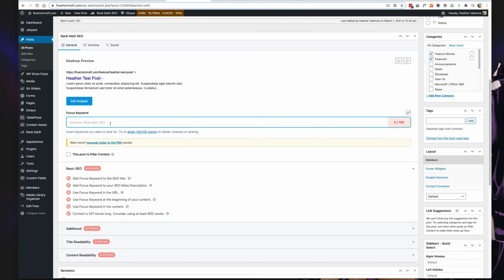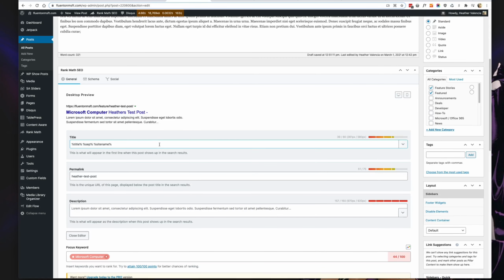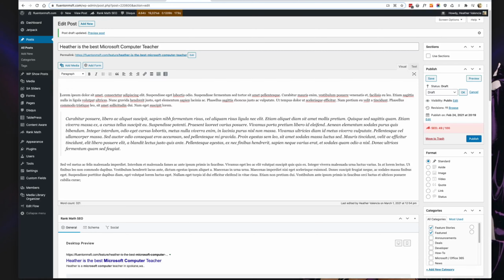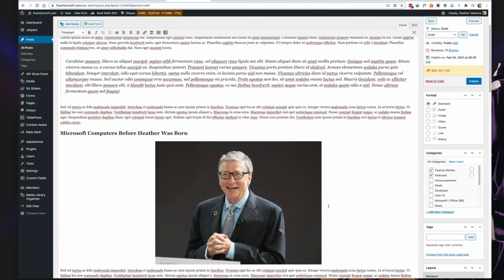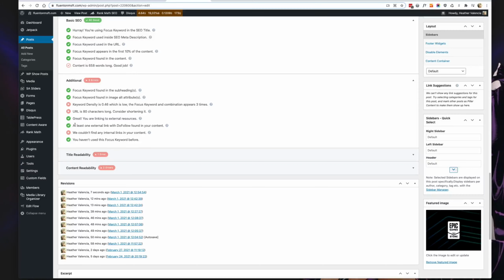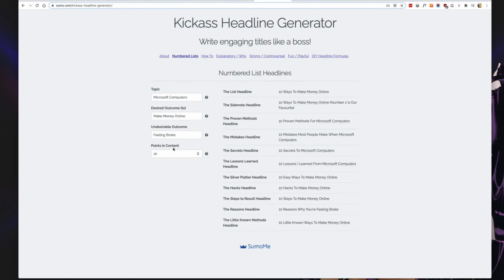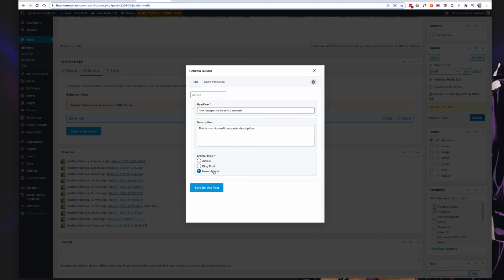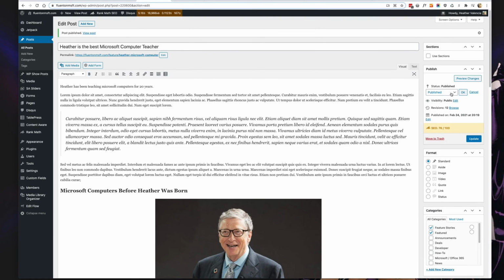How to use Rank Math to Write Better Articles for SEO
This video explains how to use RankMath SEO plugin(an Alternative to Yoast SEO) so you can write better articles for SEO purposes.